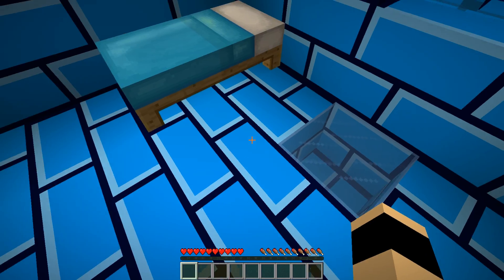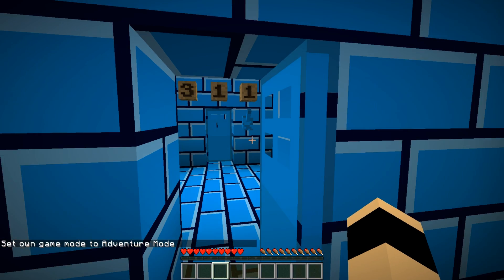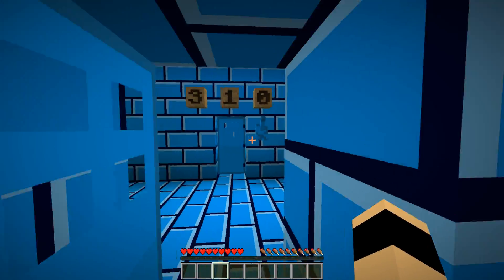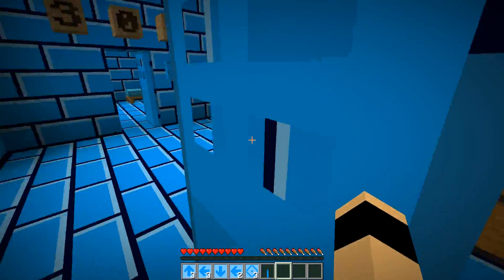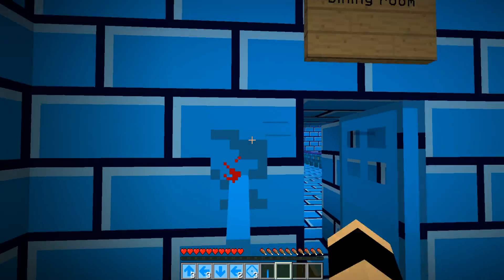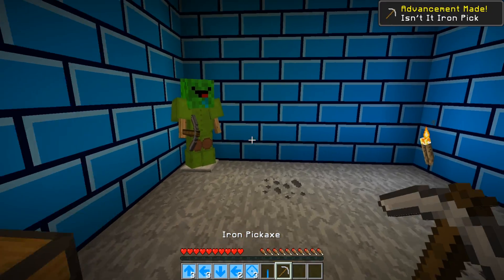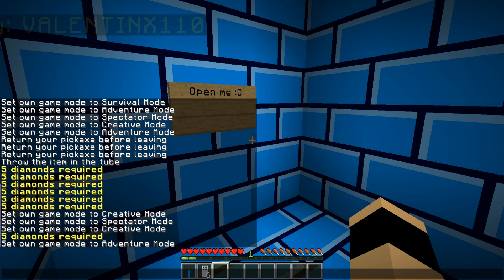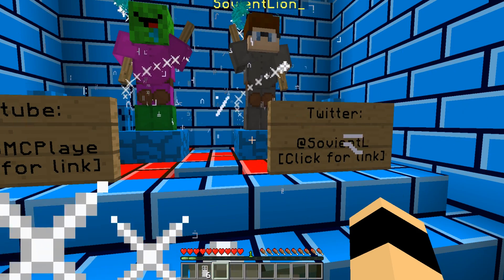Minecraft Underwater prison escape WE CAN DO IT!!!!!!